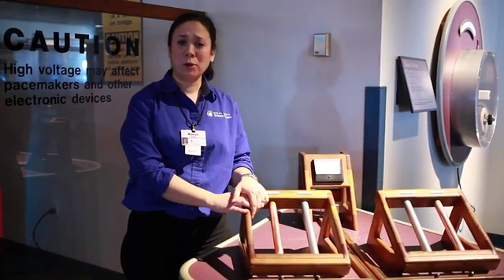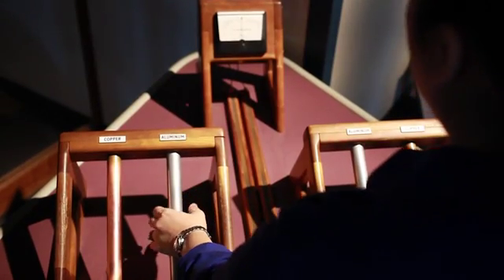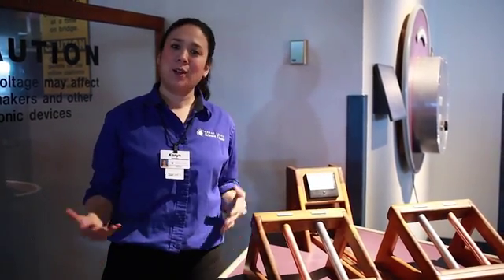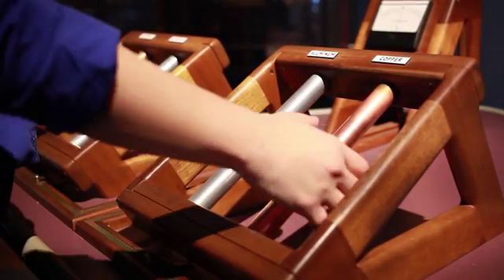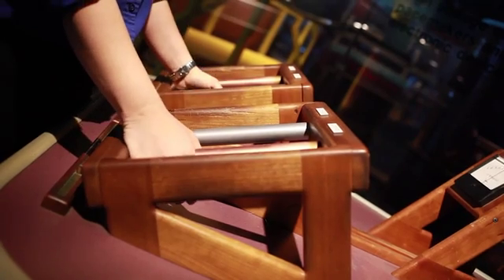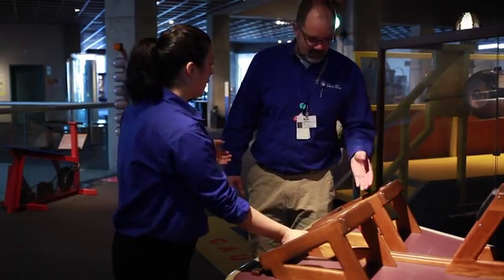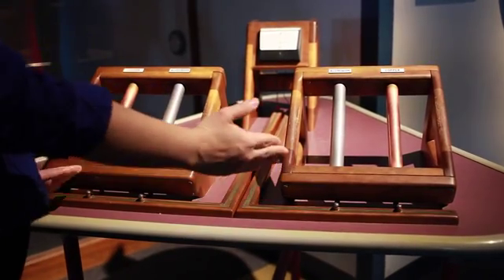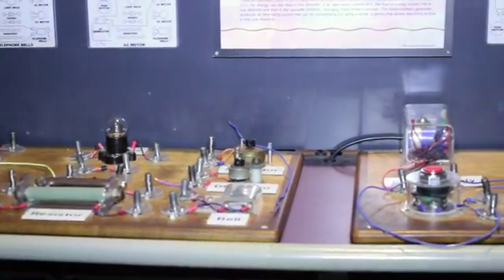Hand Battery Exhibit at Great Lakes Science Center